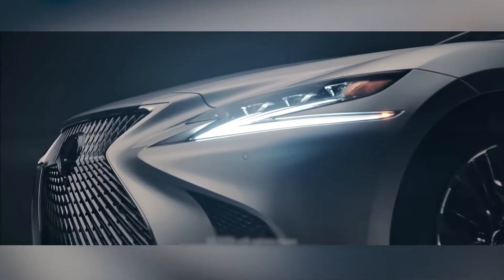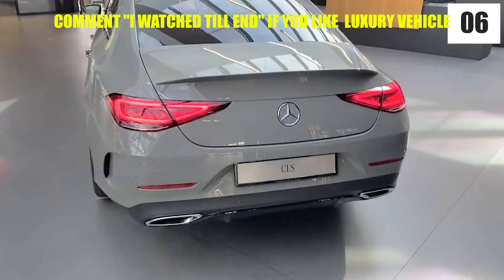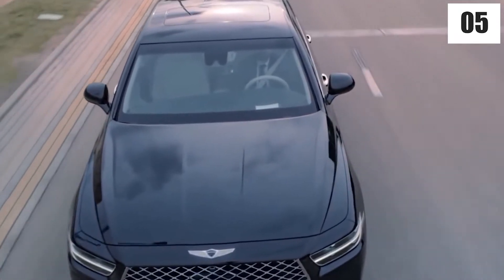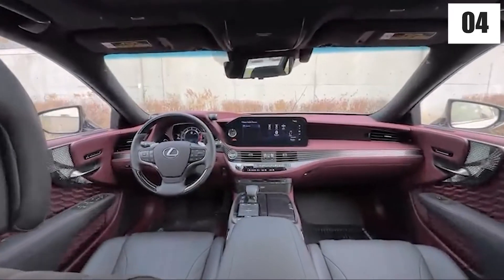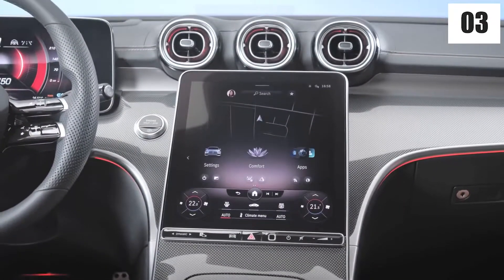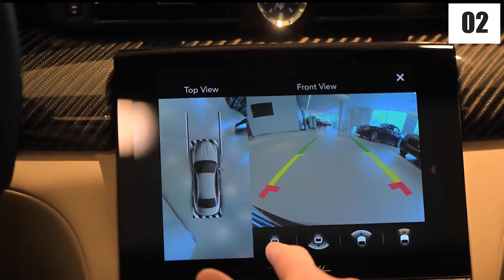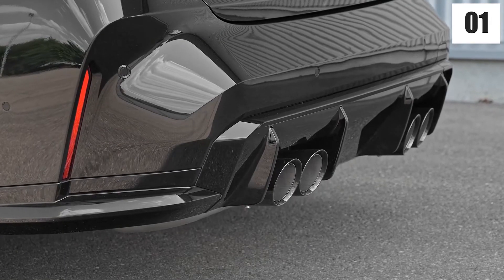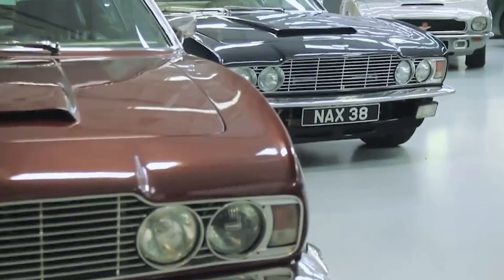The Best Luxury Vehicle Under $80,000!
Welcome back to The Best Of Everything! In today's video, we are going to be taking a look at The Best Luxury Vehicle under $80,000! Please stay until the end of the video, so you don't miss a thing!